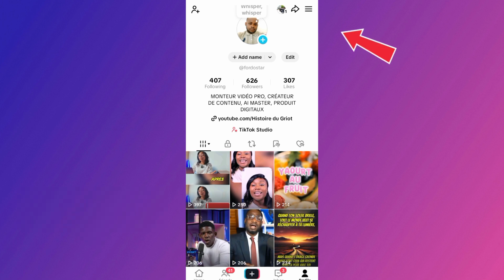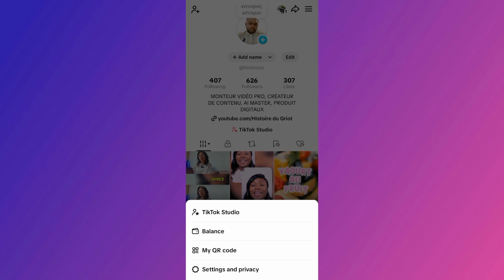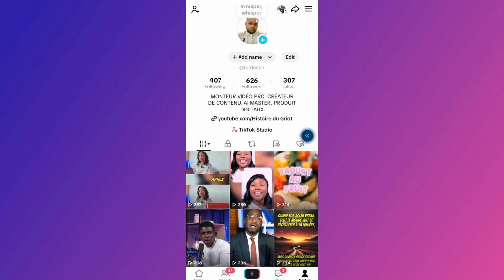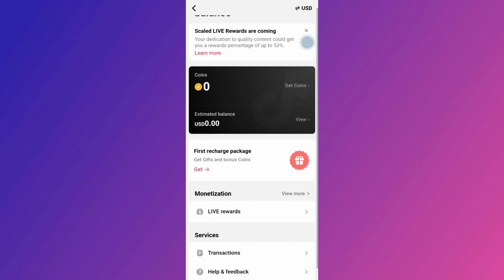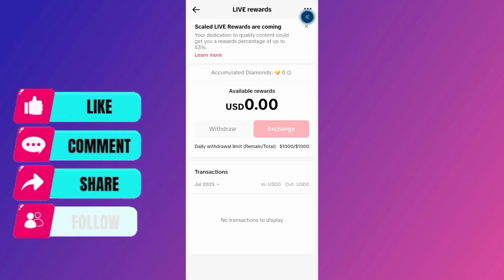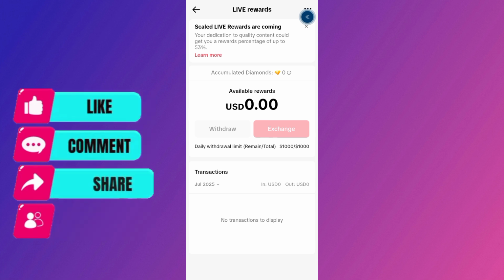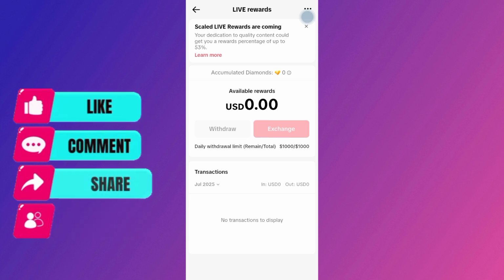How to Withdraw Money from Tiktok | Redeem Tiktok Rewards (2025)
Welcome to Checkmark Studio!!! In this tutorial video, I will show you How to Withdraw Money from Tiktok | Redeem Tiktok Rewards (2025)